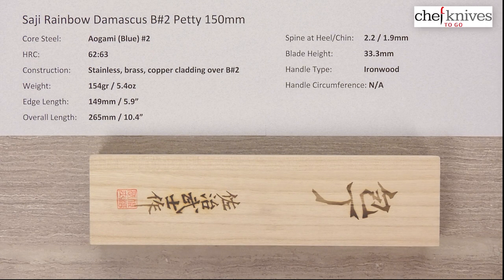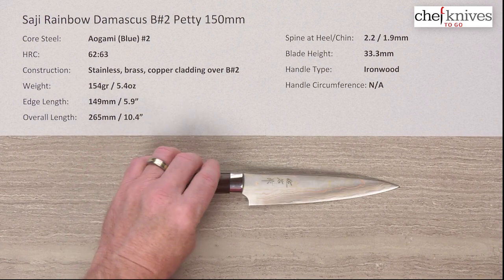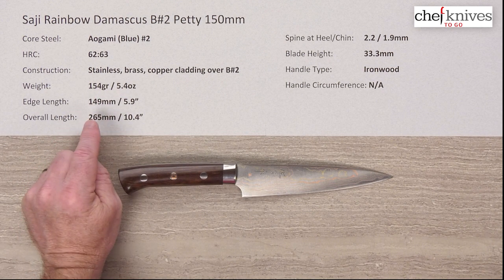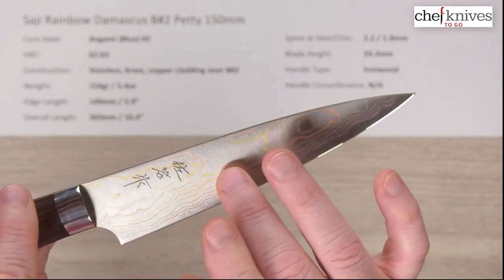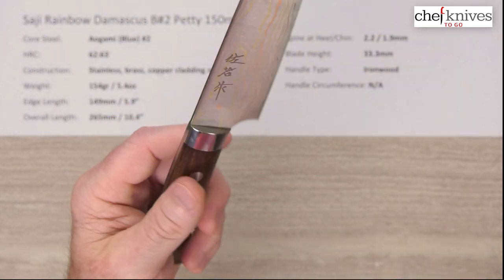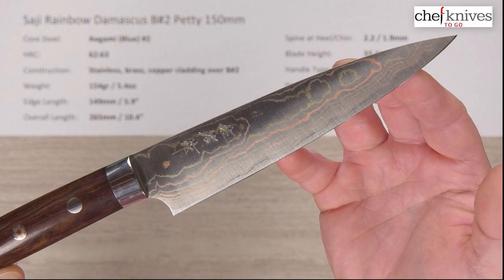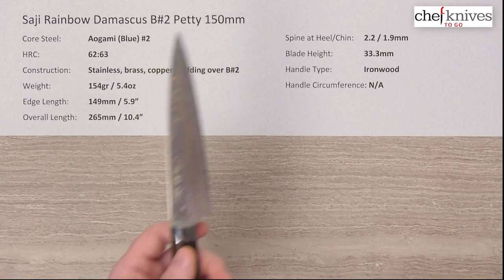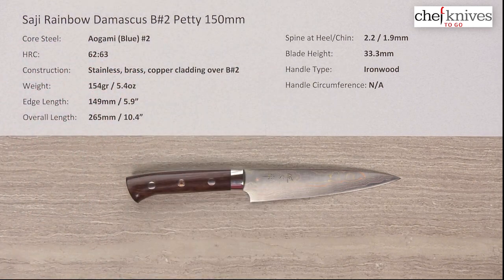Saji Rainbow Damascus Blue #2 Petty 150mm Quick Look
A quick product review of the Saji Rainbow Damascus Blue #2 Petty 150mm.